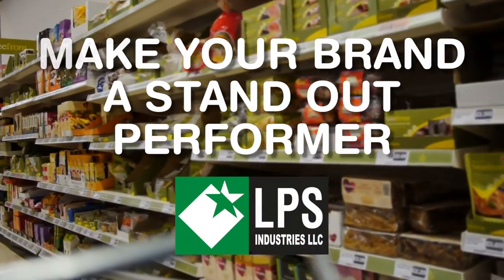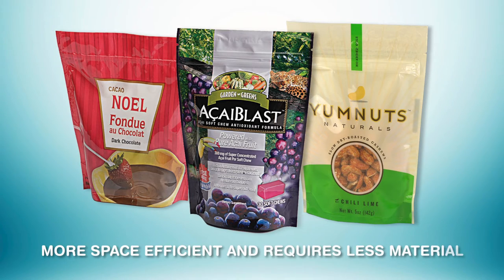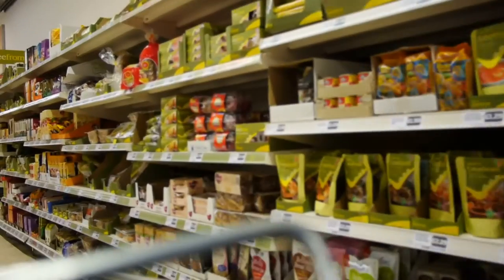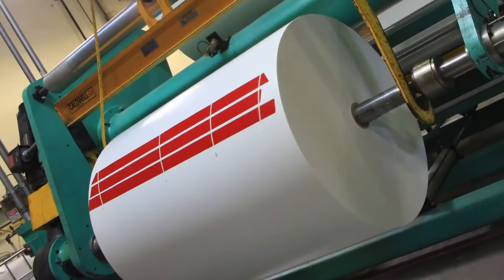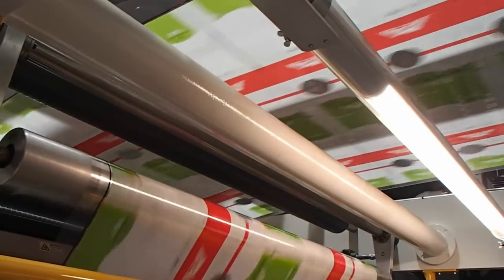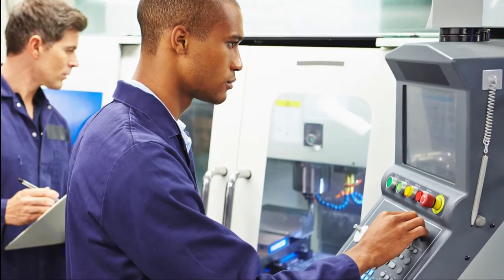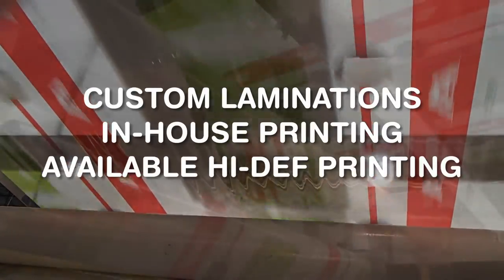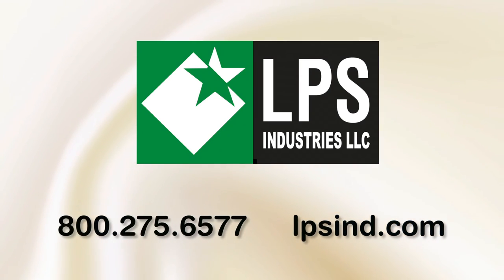LPS Flexible Packaging Services & Solutions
An LPS re-closable solution is ideal for a wide variety of food & snack products. Whatever your product requirements, LPS can create a stand up pouch from a wide variety of flexible packaging material, and match it with the ideal closure solution like our new hook and loop system, Easy Lock.